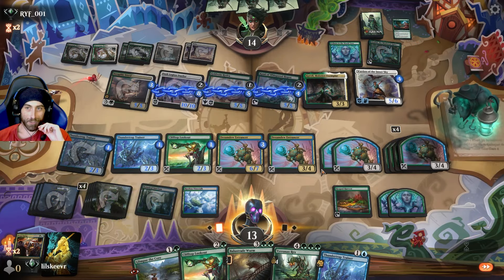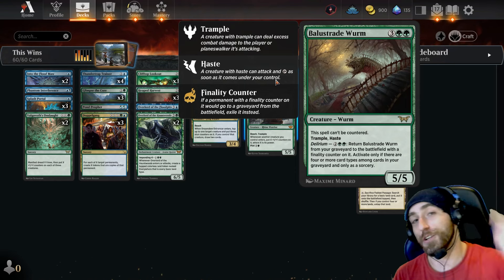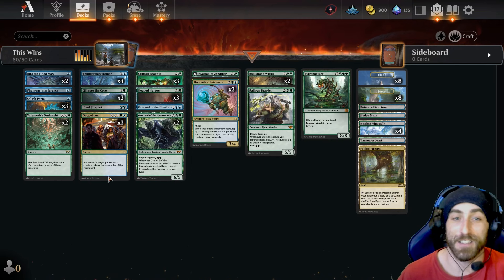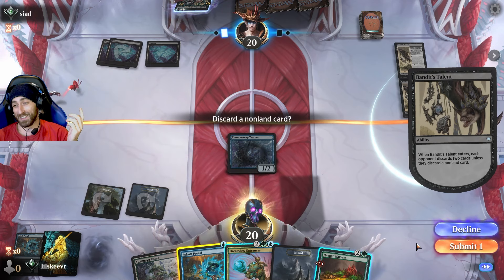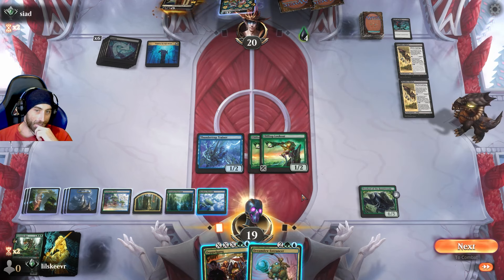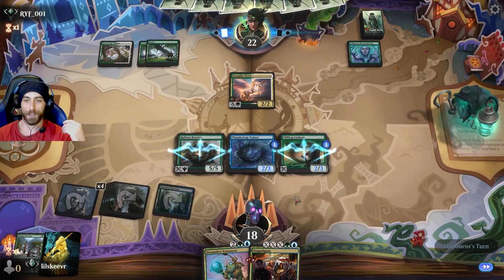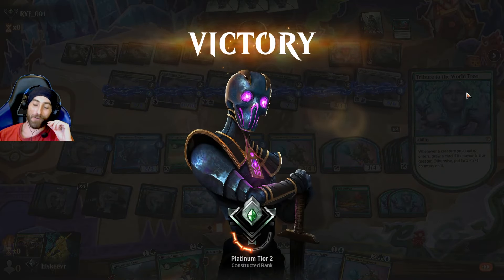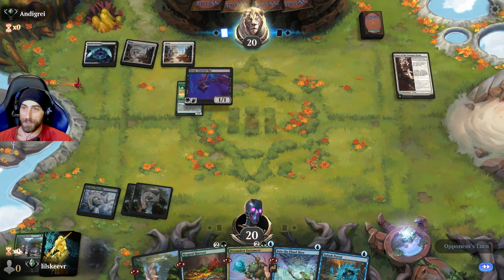Simic Ramp DOPPELGANG... MY BEST DECK?? - Duskmourn Standard Deck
Doppelgang is the MOST underutilized card in Standard! This Simic Ramp deck aims to flood out tons of Lands, and cast HUGE Doppelgangs and Valgavoth's Onslaughts! Railway Brawler is an AMAZING Combo piece, allowing for HUGE creatures! Dreamdew Entrancer is such an AMAZING card, looking to Draw us cards and stall for time! Check out how efficiently our early drops create Mana, produce Lands, and help find our Combo pieces! This might be my BEST Duskmourn Deck! :o

Deck
3 Glimpse the Core (LCI) 186
8 Forest (UND) 96
3 Doppelgang (MKM) 198
8 Island (UND) 90
1 Phantom Interference (OTJ) 61
2 Into the Flood Maw (BLB) 52
4 Thundertrap Trainer (BLB) 78
3 Splash Portal (BLB) 74
3 Clifftop Lookout (BLB) 168
3 Dreamdew Entrancer (BLB) 211
1 Railway Brawler (OTJ) 175
2 Overlord of the Hauntwoods (DSK) 194
1 Overlord of the Floodpits (DSK) 68
1 Pond Prophet (BLB) 229
1 Invasion of Zendikar (MOM) 194
3 Heaped Harvest (BLB) 175
1 Hedge Maze (MKM) 262
4 Restless Vinestalk (WOE) 261
1 Botanical Sanctum (OTJ) 267
1 Yavimaya Coast (DMU) 261
1 Fabled Passage (M21) 246
2 Valgavoth's Onslaught (DSK) 204
2 Balustrade Wurm (DSK) 168
1 Tyrranax Rex (ONE) 189